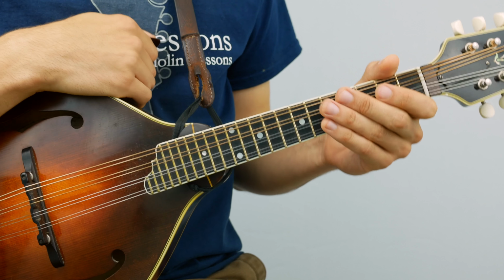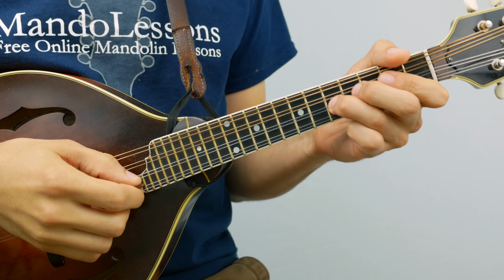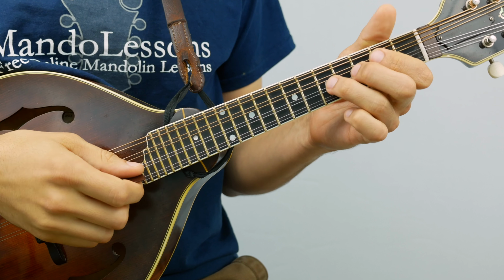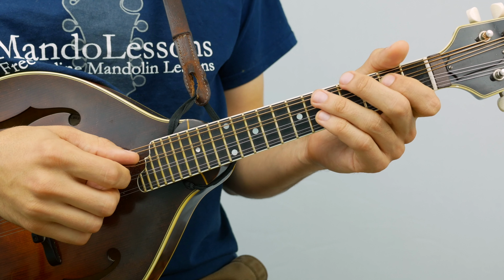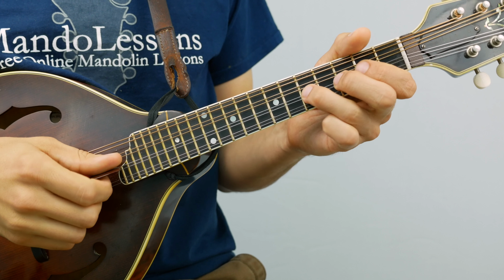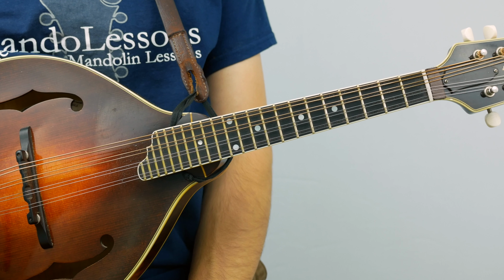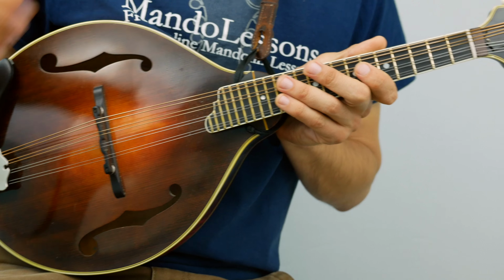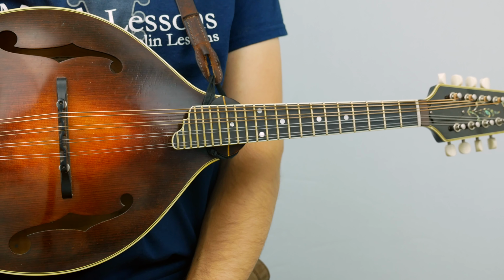The Star Above The Garter (With Tabs & Play Along Tracks) - Mandolin Lesson